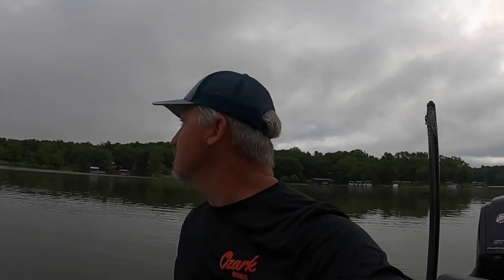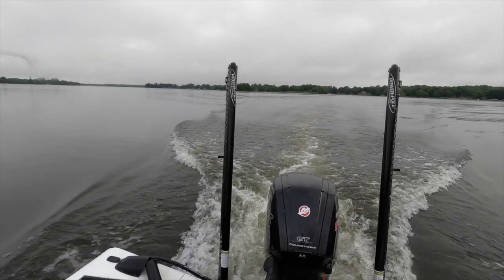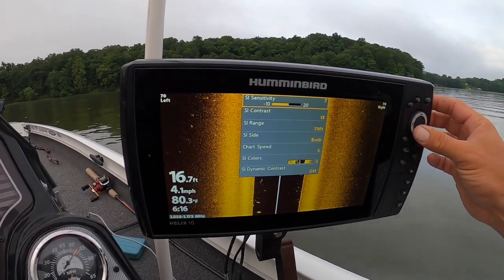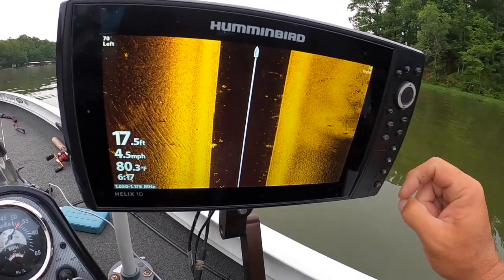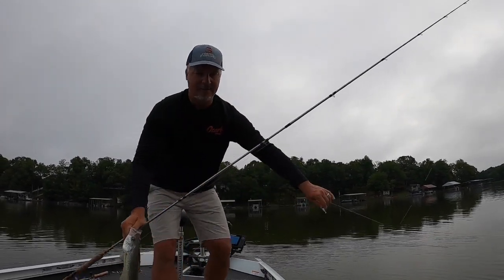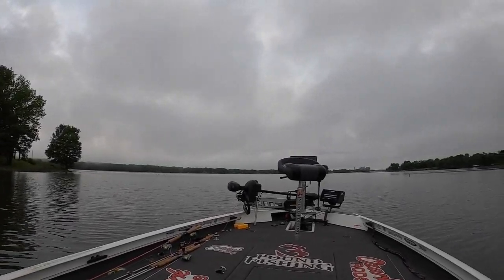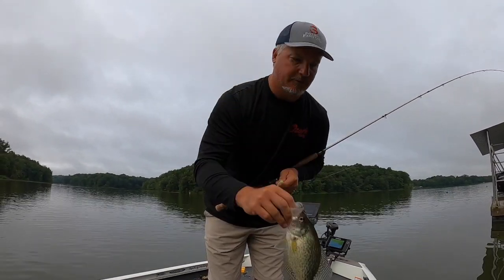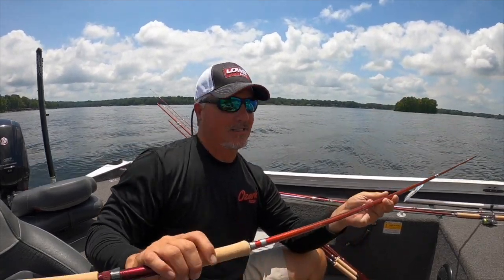Side Imaging All you Need to Know